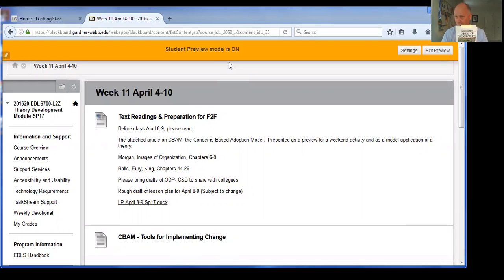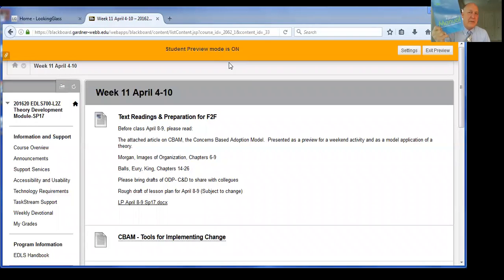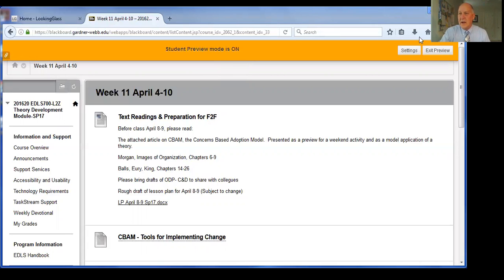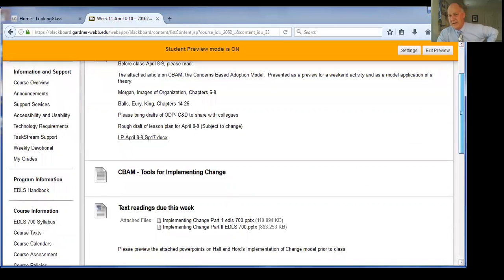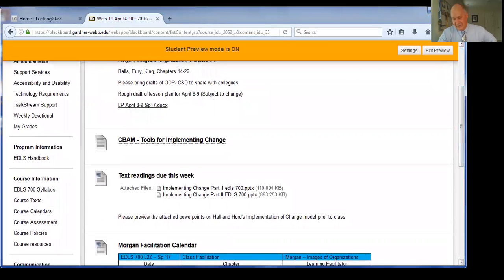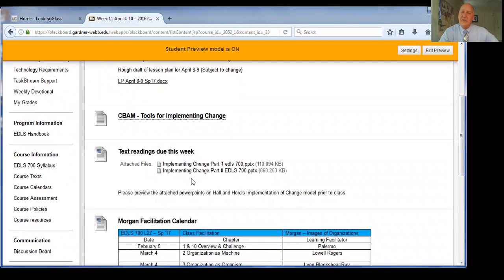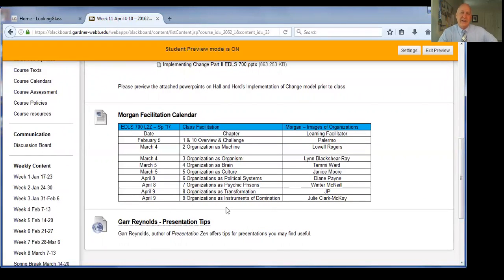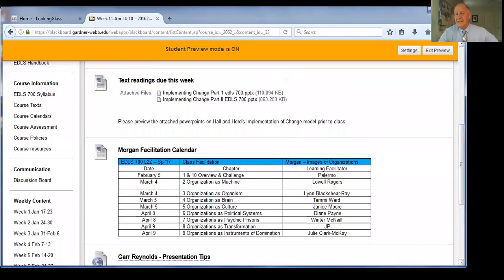EDLS 700 Wk 11 video